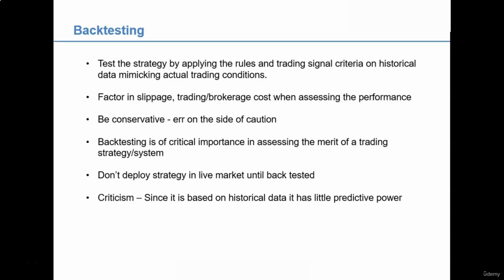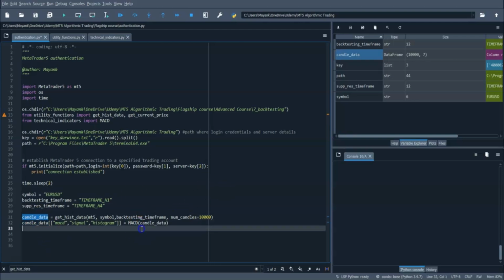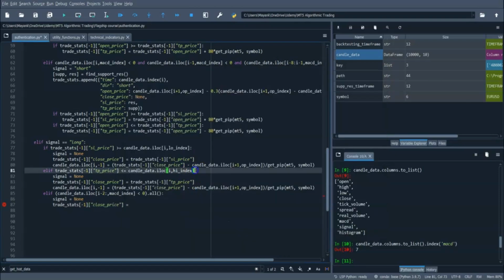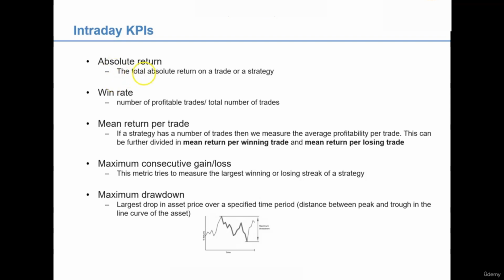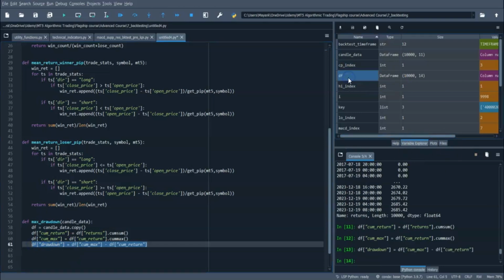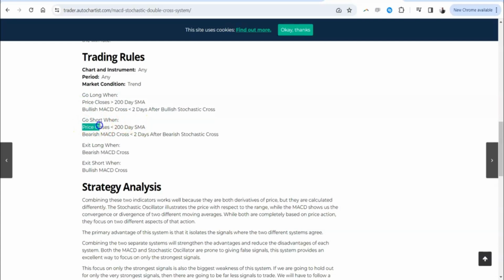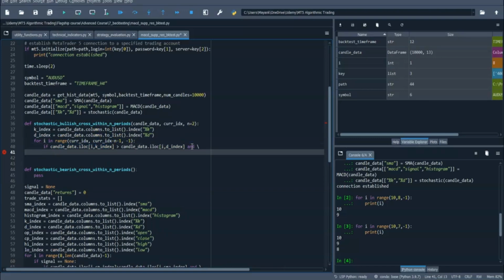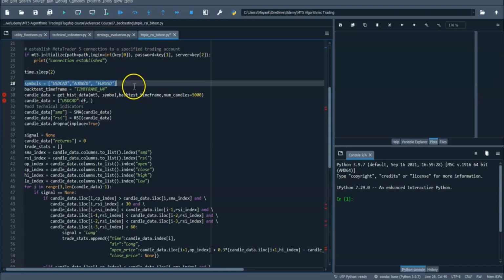A Complete Guide to Backtesting Trading Strategies for Better Performance Lec 07